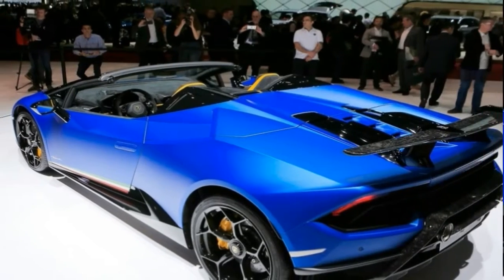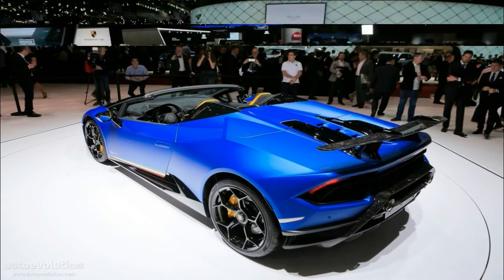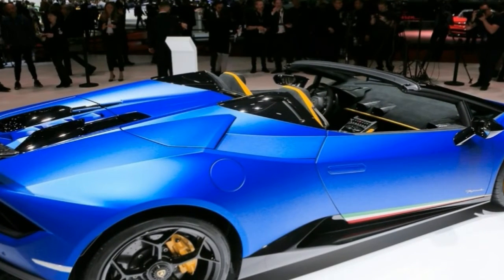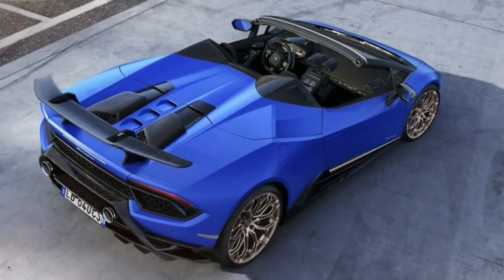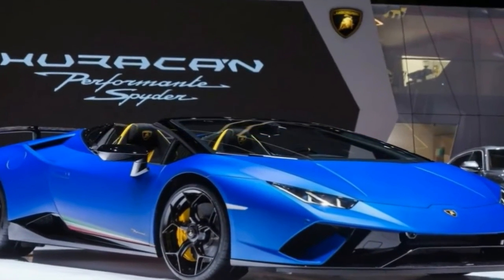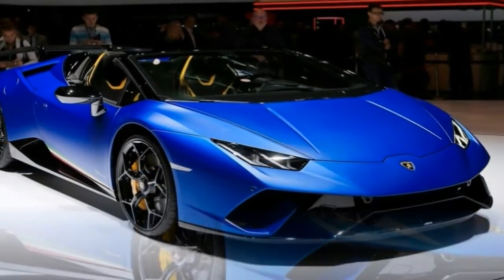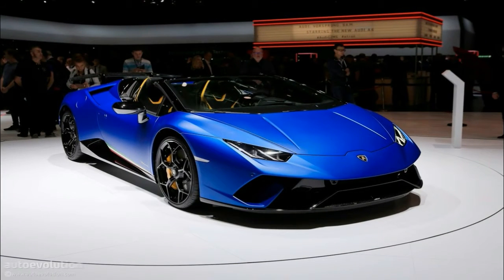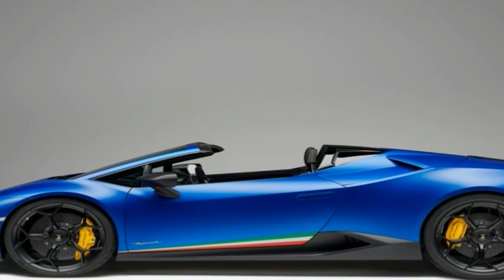HOT NEWS !!! 2019 Huracan Performante Spyder spec & price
HOT NEWS !!! 2019 Huracan Performante Spyder     spec & price - Nothing so perfunctory or, indeed, unwanted in an increasingly ‘…cake and eat it’ sector. As long as you don’t option the desperately uncomfortable fixed-back bucket seats, the Performante is just as habitable and comprehensively equipped as the regular LP610-4 on which it’s based.

██████ GET DAILY UPDATES! NOW! ██████